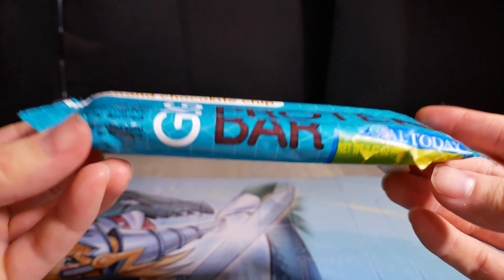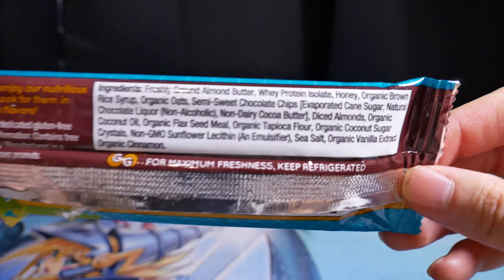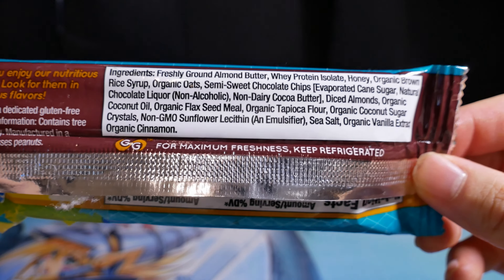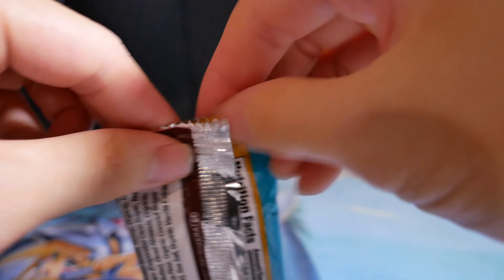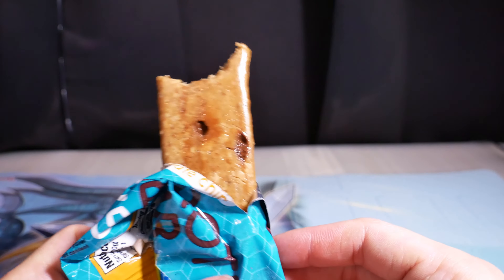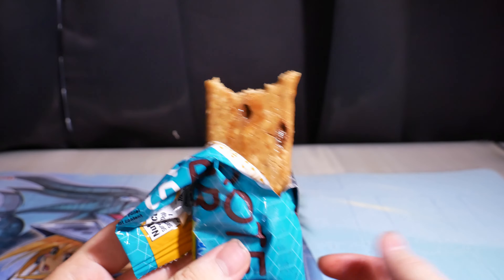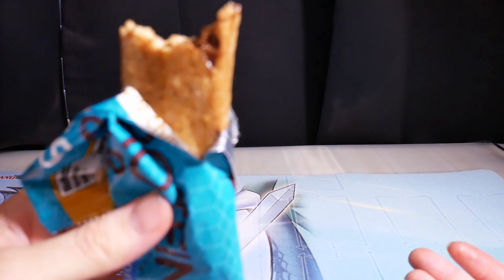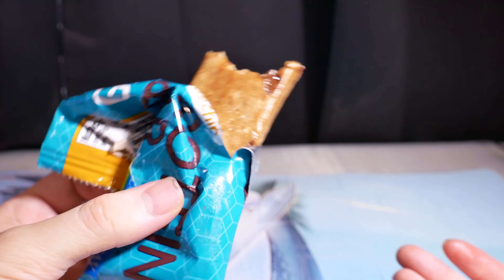G2G Protein Bar - Almond Chocolate Chip